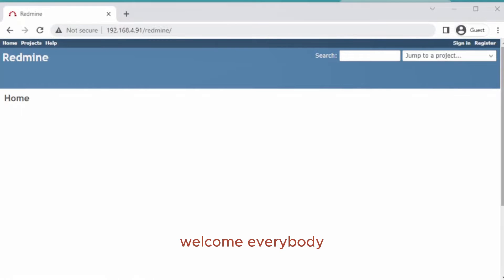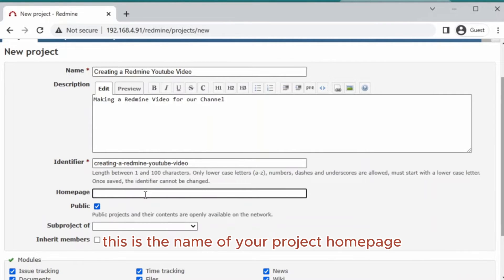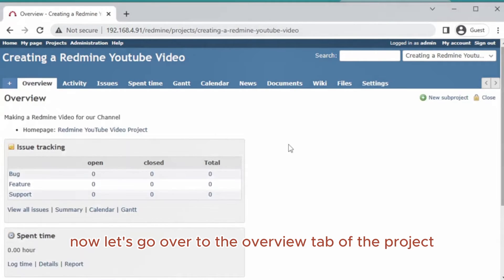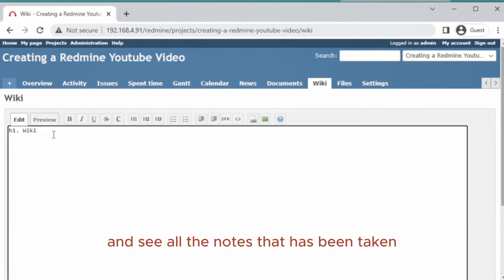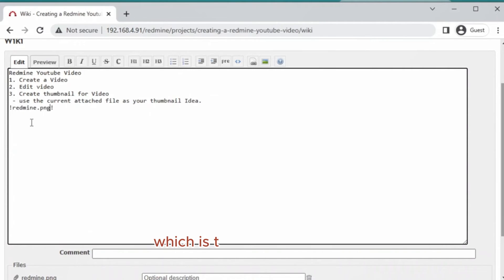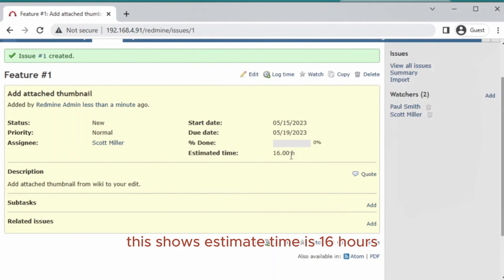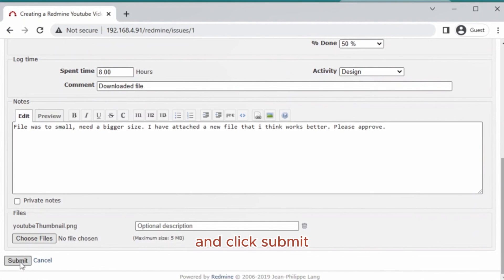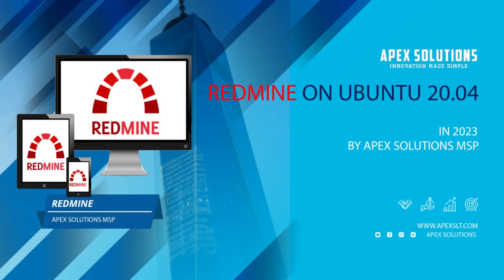How to Create a Redmine Project: Step-by-Step Guide 2023 | Redmine Tutorial for Beginners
Welcome to the ultimate Redmine tutorial for beginners, crafted meticulously to guide you through the process of creating and managing a project using Redmine, the renowned open-source project management tool. This comprehensive guide is designed for those new to Redmine, ensuring a smooth and straightforward learning experience as you embark on your project management journey.

Redmine is a versatile and robust tool, favored by teams and individuals worldwide for its extensive range of features and functionalities. From issue tracking, Gantt charts, and forums to document management and calendar integration, Redmine has everything you need to keep your projects on track and your team in sync.

Getting Started with Redmine:

Creating Your First Project:
Learn how to start a new project from scratch, with detailed instructions on filling out project details, configuring settings, and adding team members. Understand the significance of each setting and how they impact your project’s workflow and visibility.

Making the Most of Redmine’s Features:
Discover the full range of Redmine’s features and learn how to utilize them to enhance your project management experience. From creating and managing issues, to using Gantt charts and calendars for visual project planning, this guide covers it all. Dive into the collaboration tools such as forums and wikis, and understand how to manage and share documents within your team.

By the end of this guide, you’ll be well-equipped with the knowledge and skills to create and manage your projects using Redmine. You’ll understand how to leverage Redmine’s features to enhance collaboration, keep track of project progress, and ensure timely delivery of your tasks.

Embark on your project management journey with confidence and make the most out of Redmine with this step-by-step tutorial. Whether you are managing a small team or a large-scale project, Redmine is the perfect tool to facilitate effective project management, and this guide is your key to unlocking its full potential.

Embrace the power of efficient project management with Redmine, and take the first step towards achieving your project goals today!